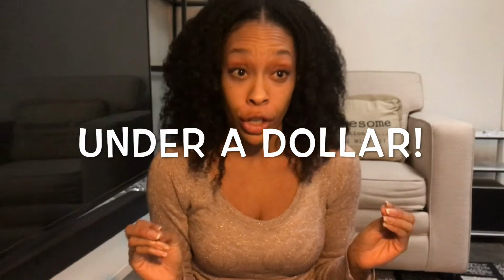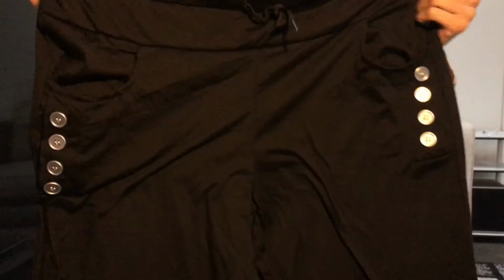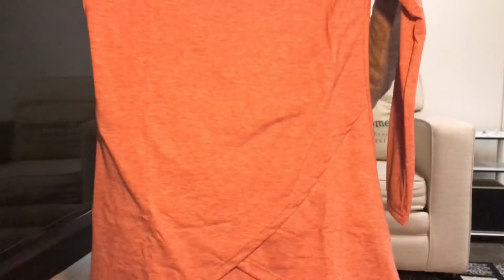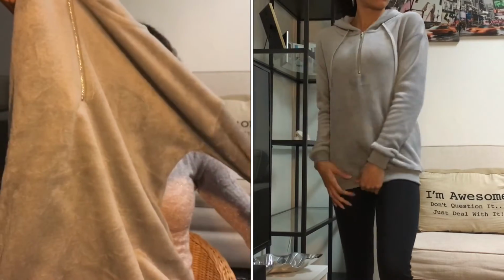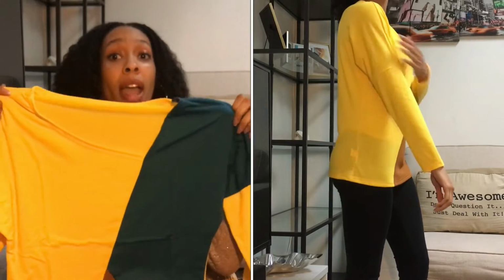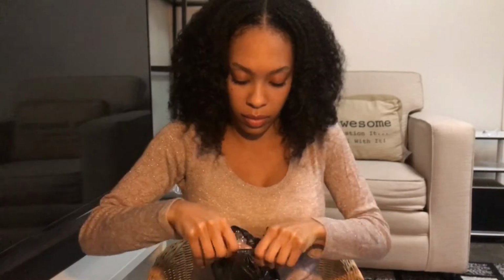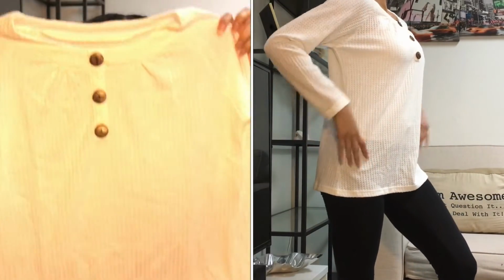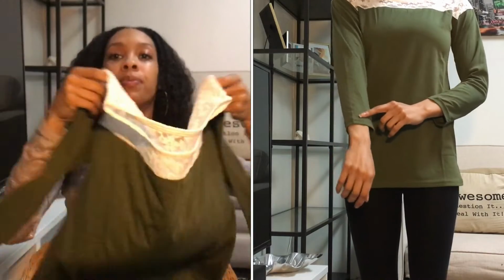WISH TRY-ON HAUL: EVERYTHING UNDER A DOLLAR!!!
HEY EVERYONE! In this video, I bought very cheap clothes on WISH. EVERYTHING WAS UNDER A DOLLAR! This try-on haul had its ups and downs but over all I am happy with the items that I purchased and for SUCH an affordable price :).